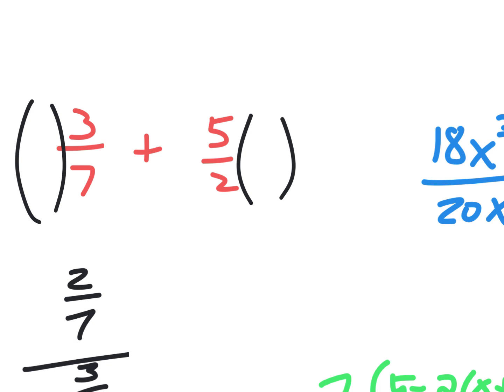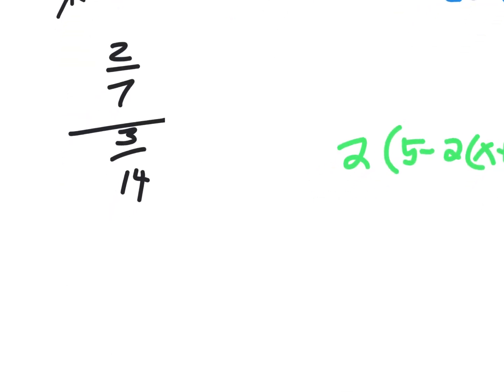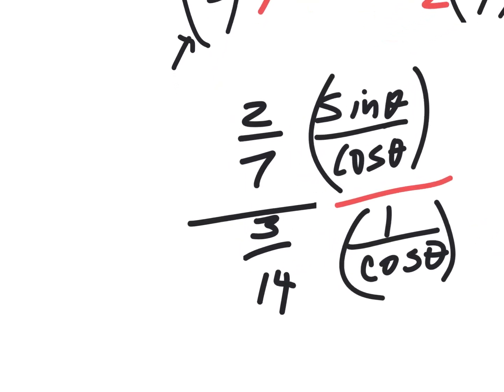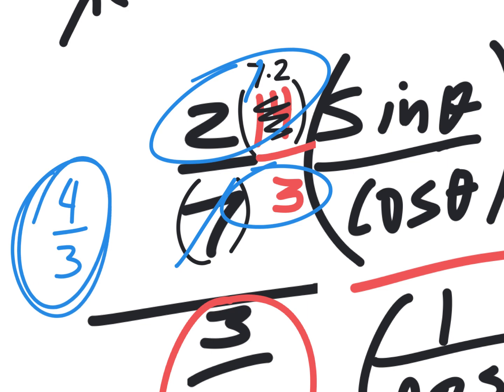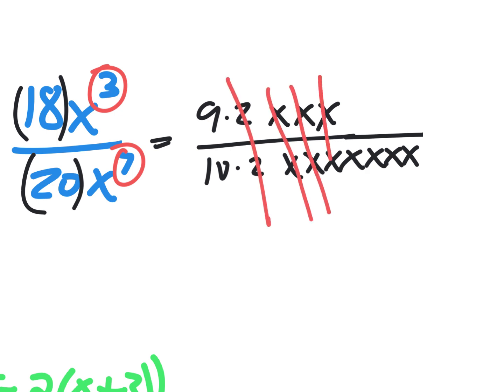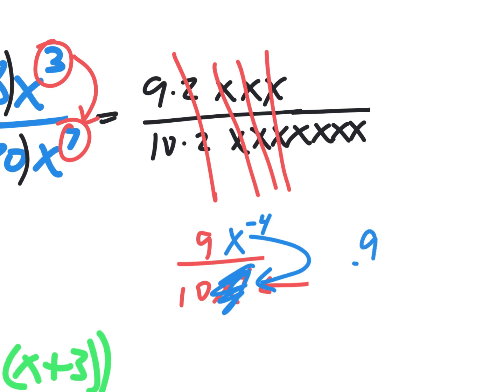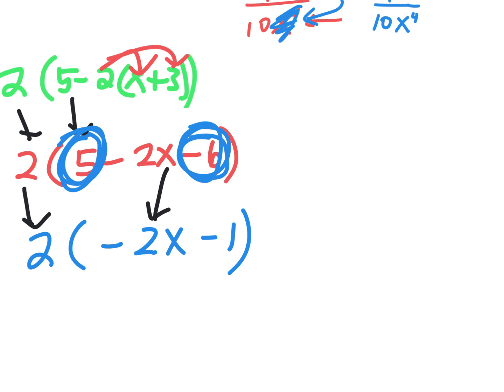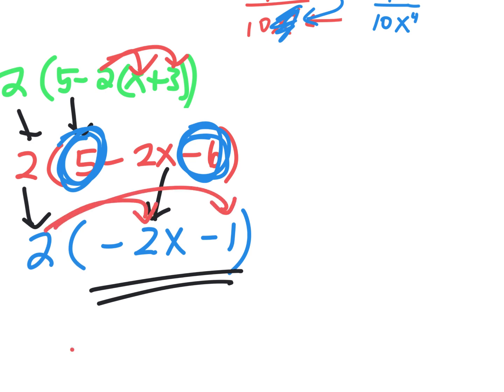last day on the first 20 dec 18